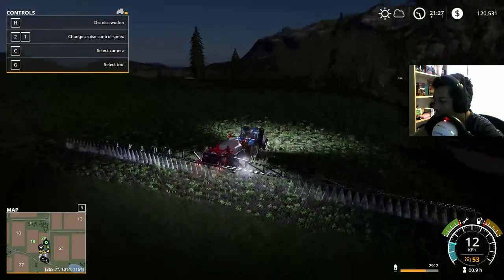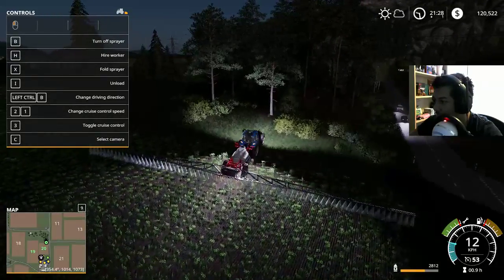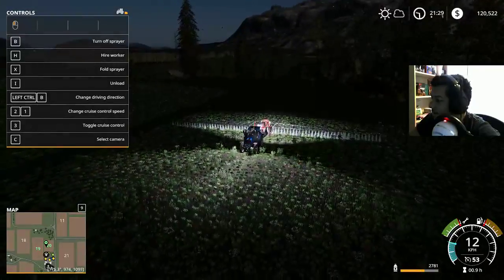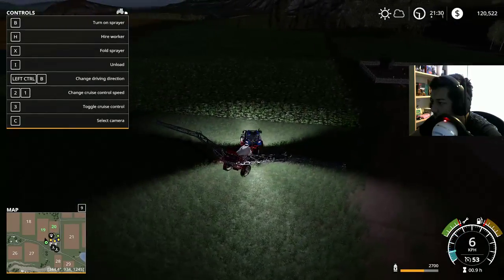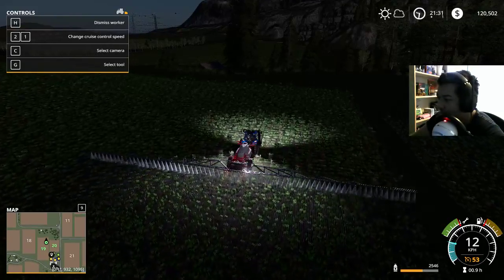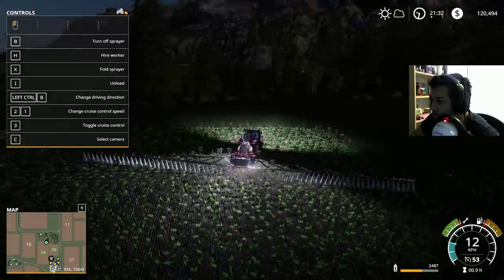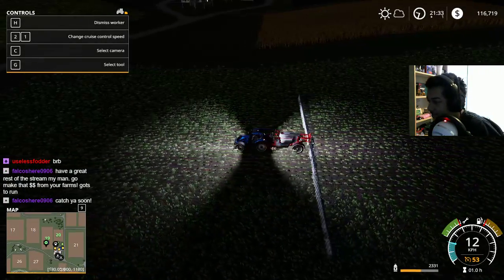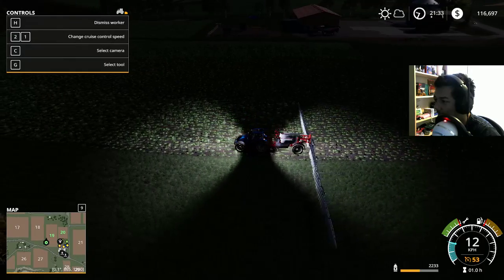Farming Simulator 19 | Felsbrunn | Episode 9